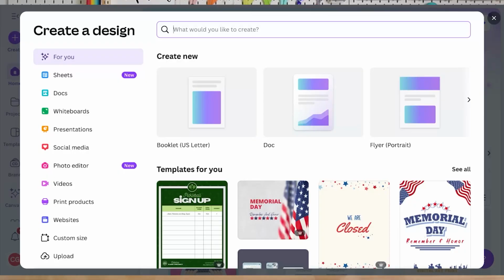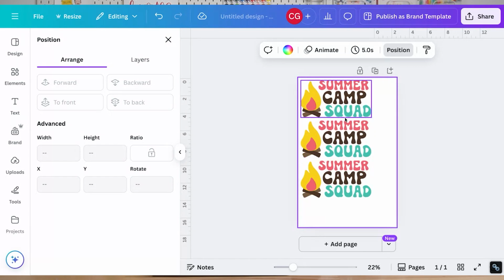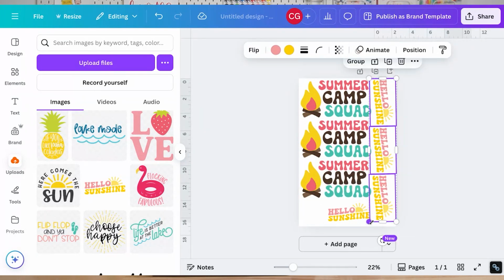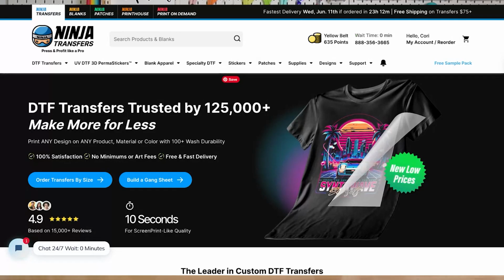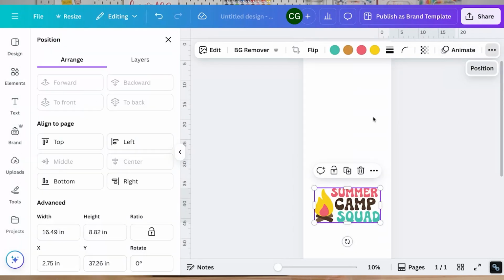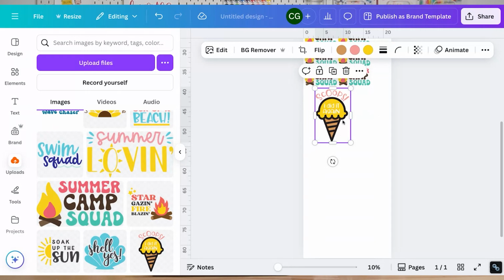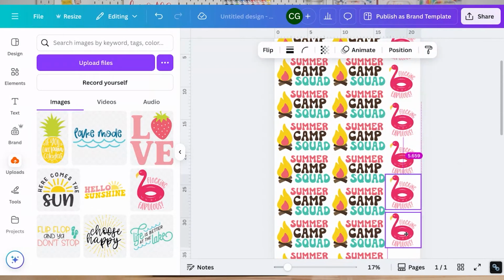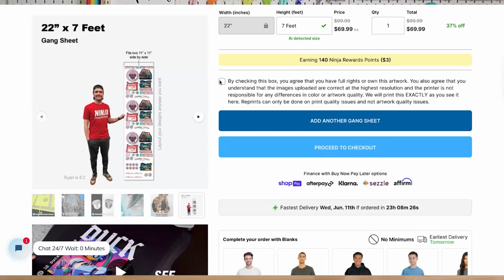How to Make a Gang Sheet in Canva for Sublimation, White Toner, UV DTF, and DTF Printing!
Want to make the most of your printing space and save money while you're at it? In this video, I’ll show you exactly how to create a gang sheet using Canva—no complicated software required!

Whether you're working with DTF, UV DTF, sublimation, or other printing methods, learning how to gang your designs together is a total game-changer. Perfect for crafters batching projects, prepping for a market, or ordering from a professional printer.